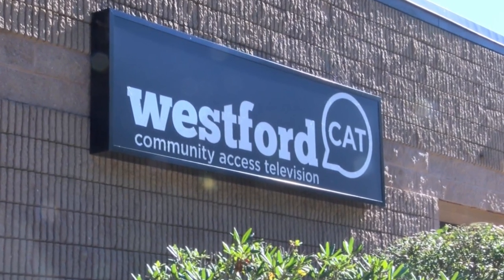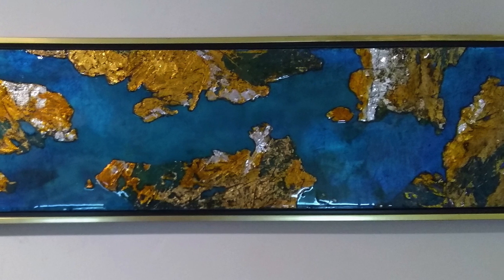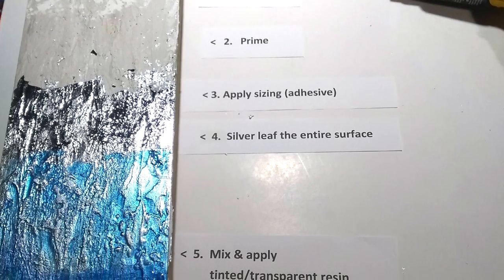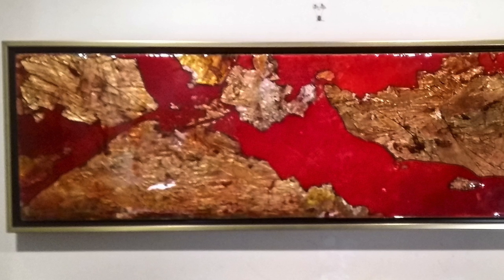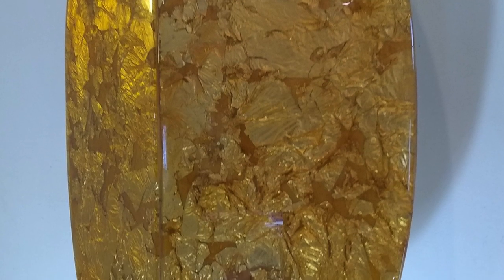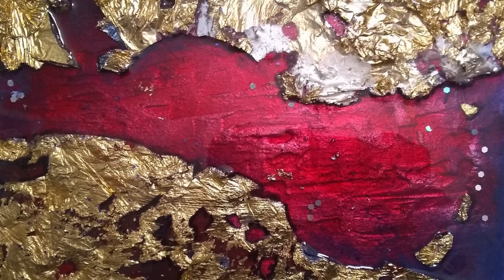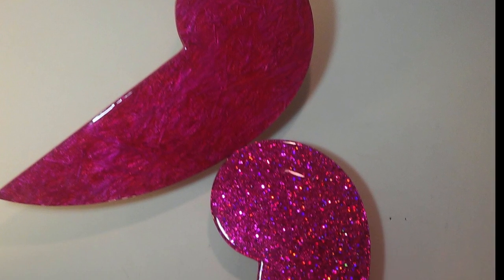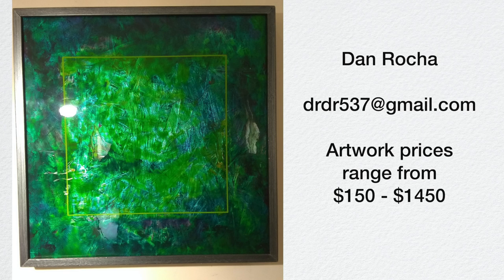CAT Tracks - PCA Artist of the Month - Dan Rocha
Dan Rocha is a local artist who works in mixed media materials using metal leaf, pigment and resin on a wood base.  His subjects span the topics of aerial, geologic and oceanic art and abstracts. He is being featured virtually as the Parish Center for the Arts Artist of the Month.